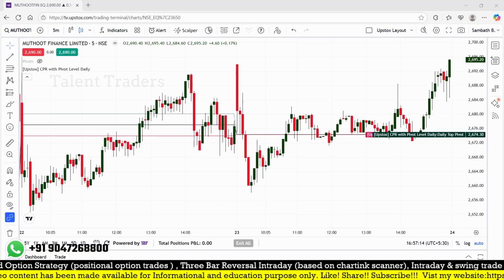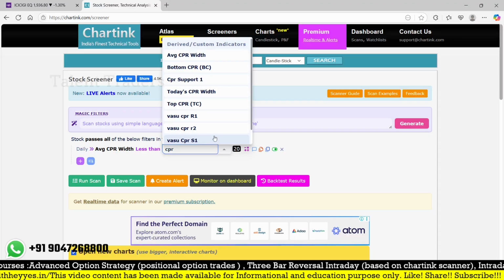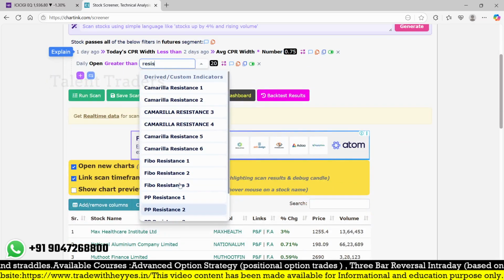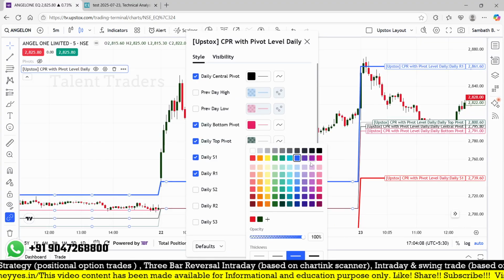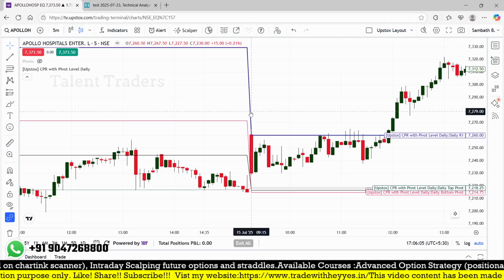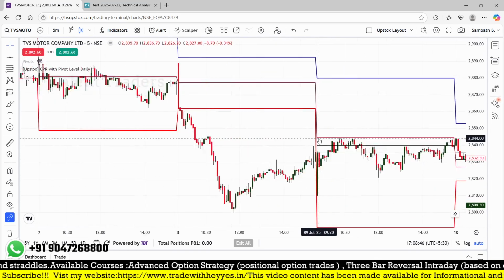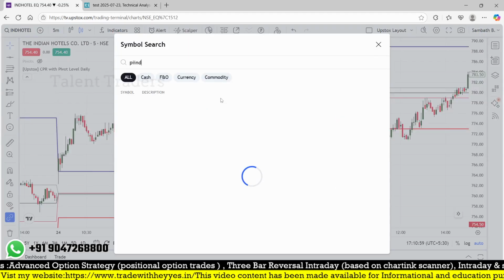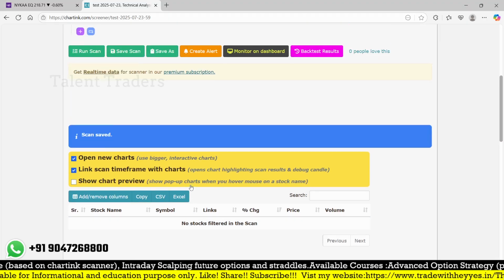CPR Gap Strategy Scanner | Find the stocks open above CPR R-1 and below S-1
CPR Gap Strategy Scanner
Find the stocks open above CPR R-1 and below S-1